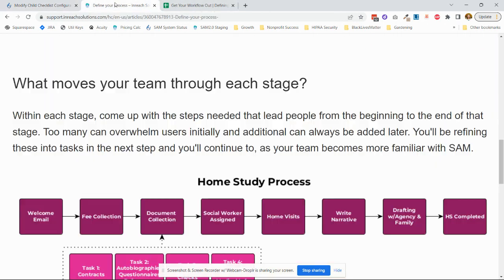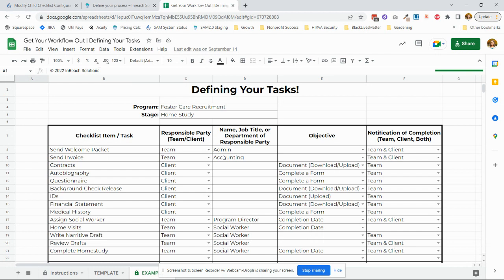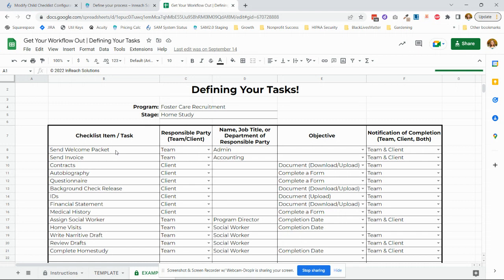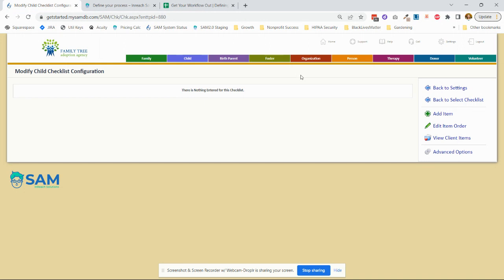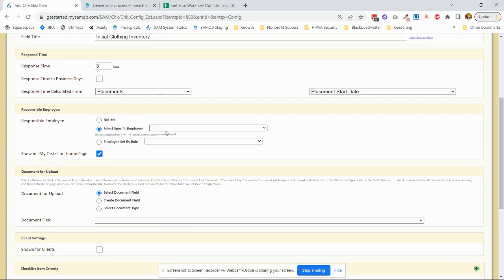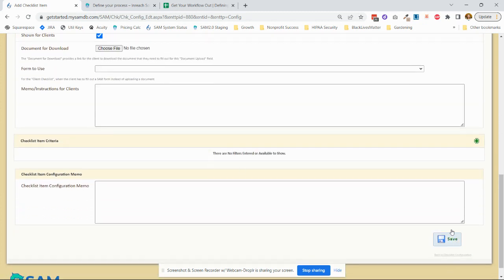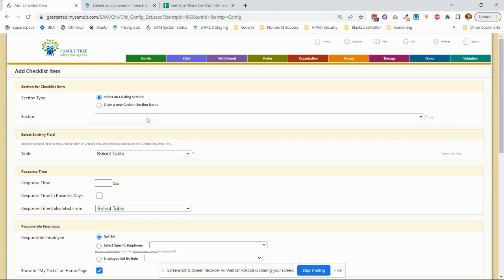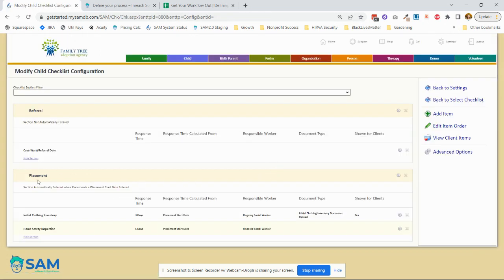Starting a Checklist from Scratch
Quick tutorial on setting up checklists on Day 1 in SAM. We talk about determining your Case Stages or major process flow and reference our workbook to help you get the details of your process out.